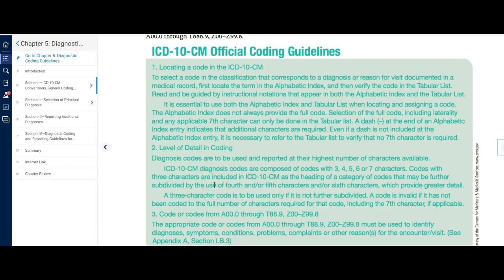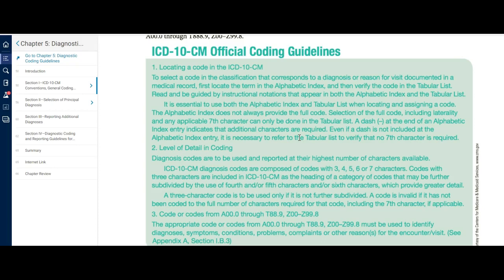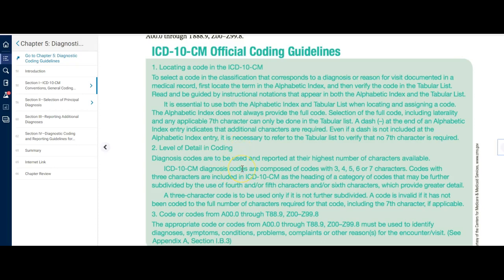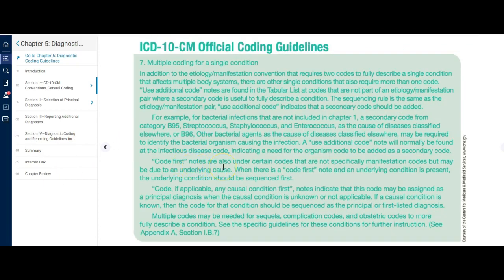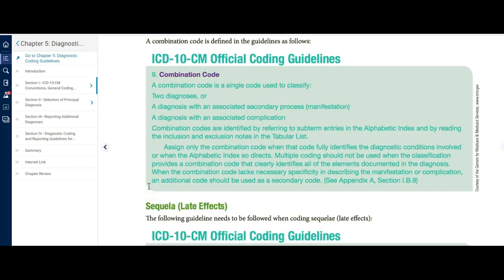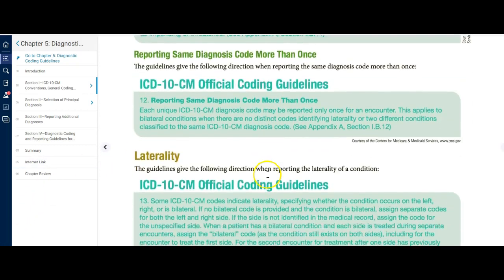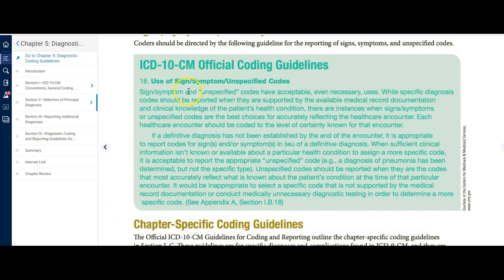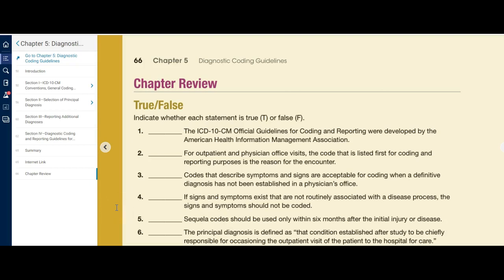Diagnostic coding guidelines